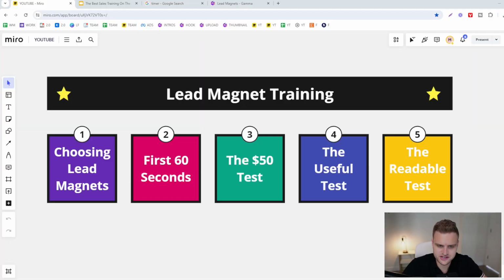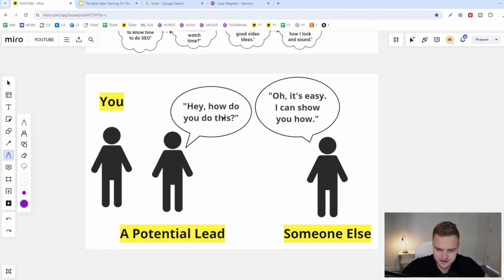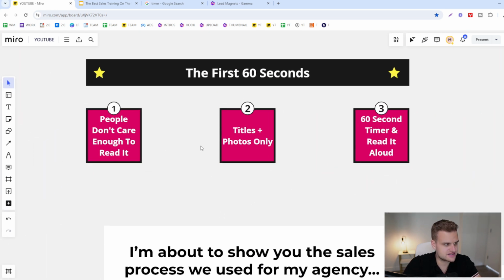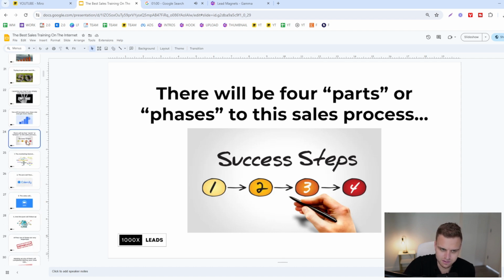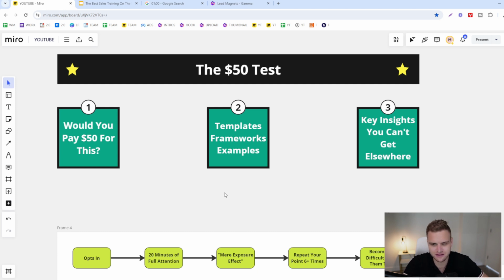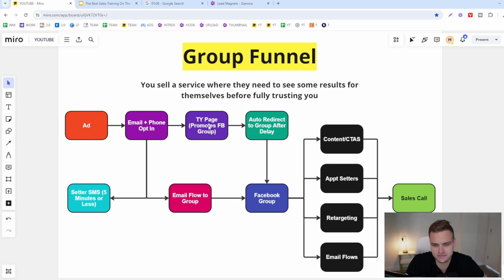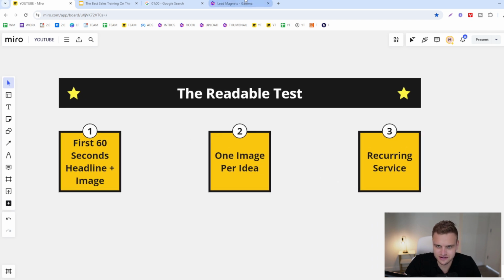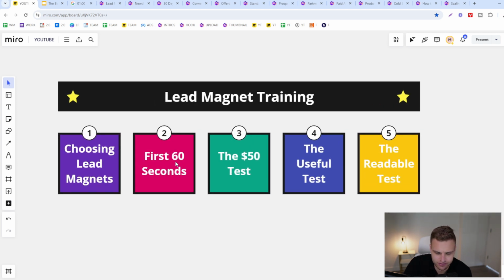26 Minutes Of The Best Lead Magnet Training You'll Ever Find